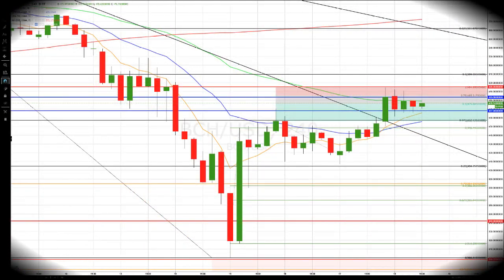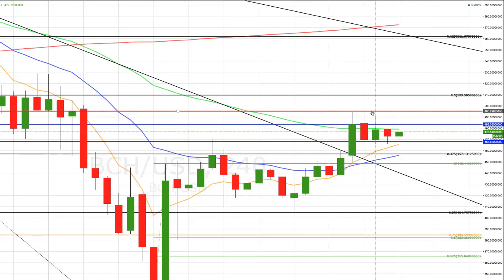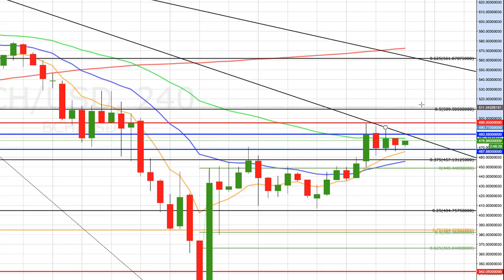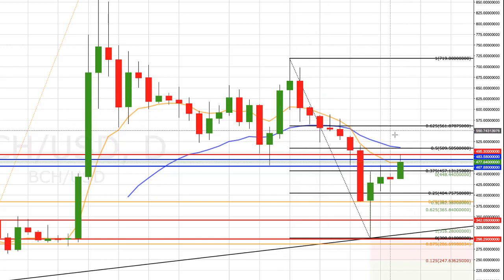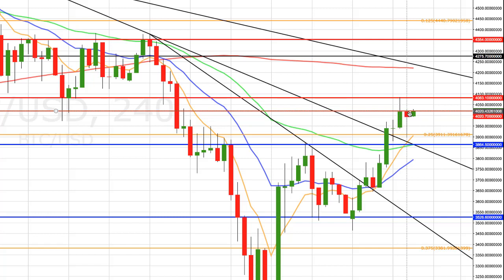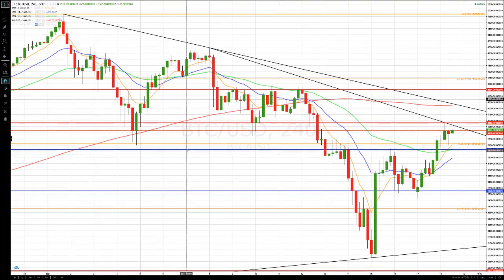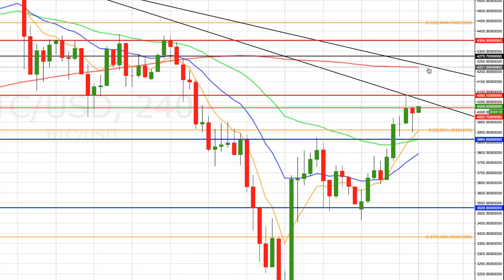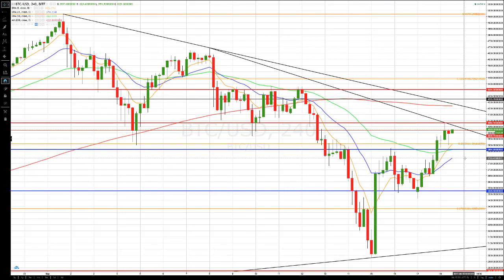BITCOIN & BITCOIN CASH Update-9-18 CryptoCurrency Technical Analysis : Path Chat